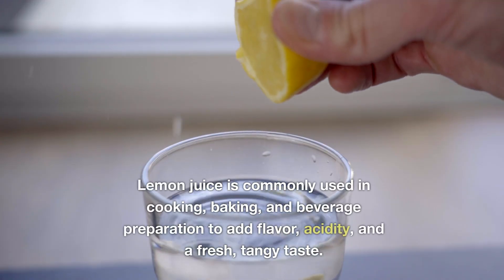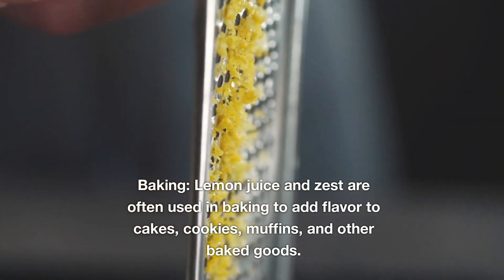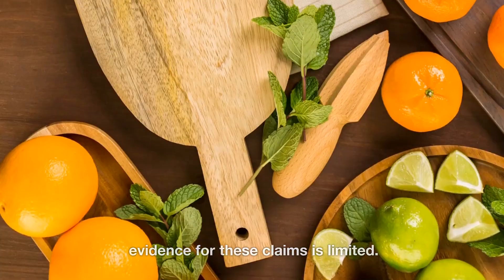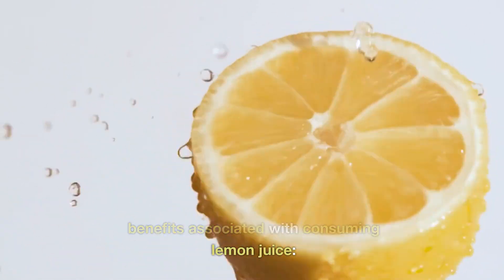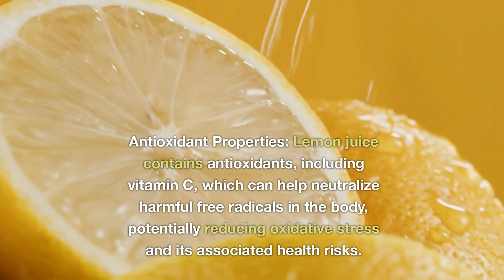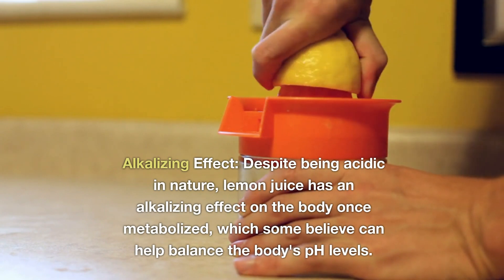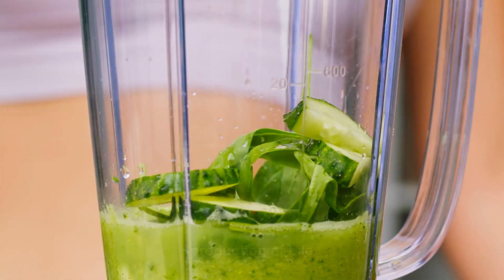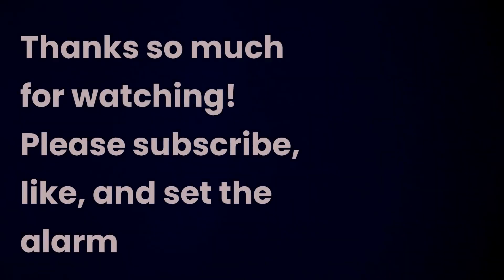15 Amazing Health Benefits of Lemon Juice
Lemon Juice